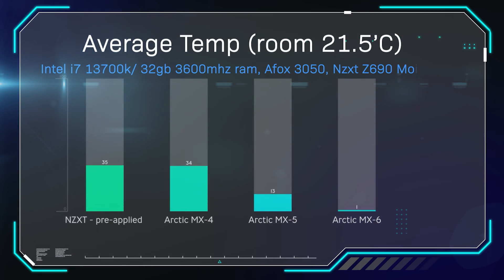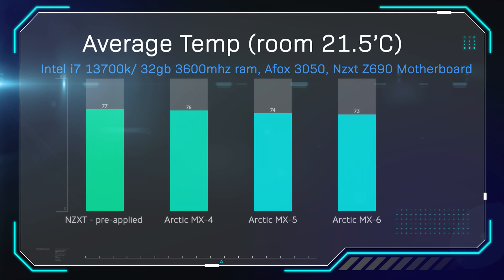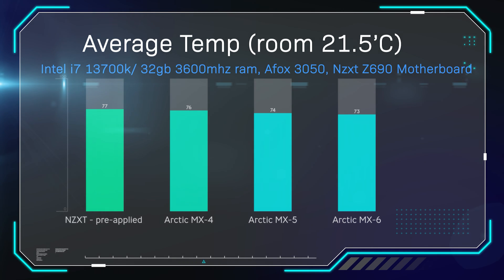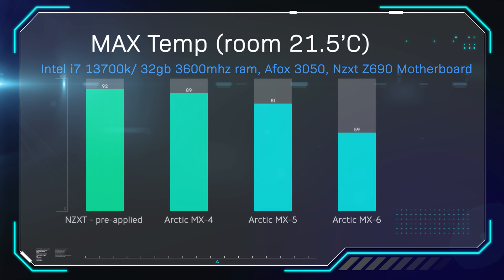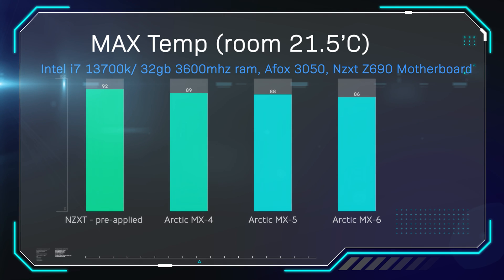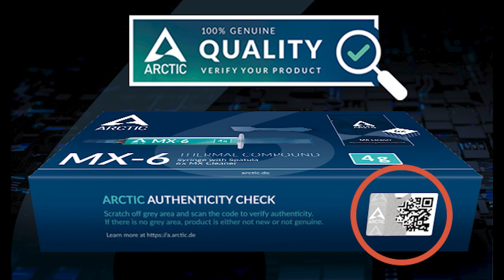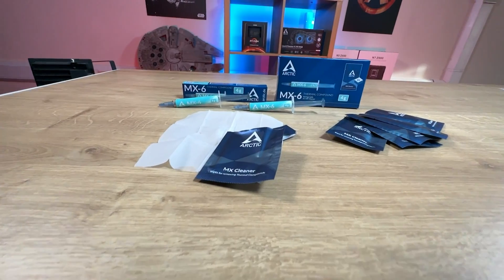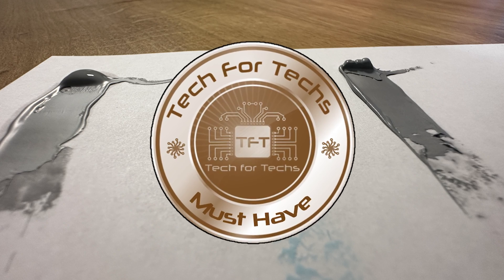Is Arctic Mx-6 The Best Thermal Paste For Ultimate Performance?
20% BETTER PERFORMANCE: With its improved composition, the ARCTIC MX-6 has a measurably lower thermal resistance than the MX-4
PROVEN QUALITY: With over 20 years of experience in the PC cooling market, our focus was on improved performance, versatile application possibilities and an easy-to-use consistency
RISK-FREE APPLICATION: MX-6 is neither electrically conductive nor capacitive. This eliminates the risk of short circuits or discharges
VERSATILE APPLICATION: With its new composition, the MX-6 is suitable for many application scenarios. Thanks to its viscosity, it is also suitable for direct-die cooling scenarios for GPUs of graphics cards or console processors
100 % ORIGINAL DUE TO AUTHENTICITY CHECK: Due to our Authenticity Check, the authenticity of each individual product can be verified

Viscosity 45000 Poise
Density 2.6 g/cm³
Continuous Use Temperature -50~150 ℃
Volume Resistivity 1.8 X 1012 Ω-cm
Breakdown Voltage 7.5 kV/mm
Colour Grey

Category
Science & Technology